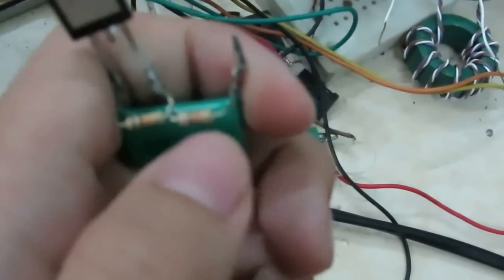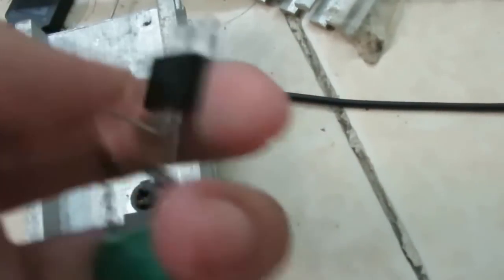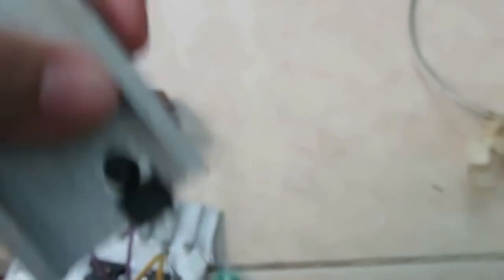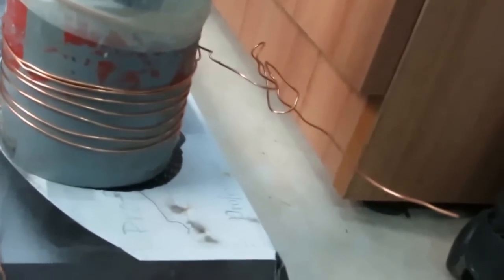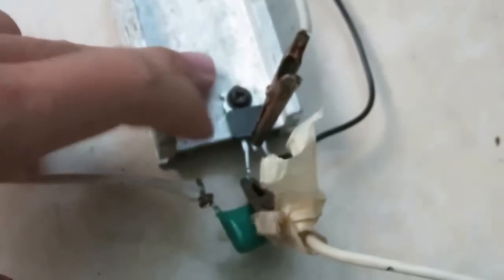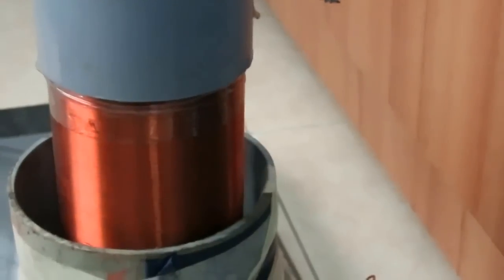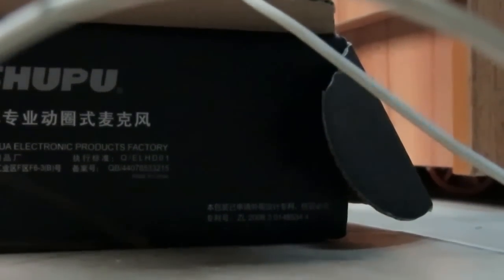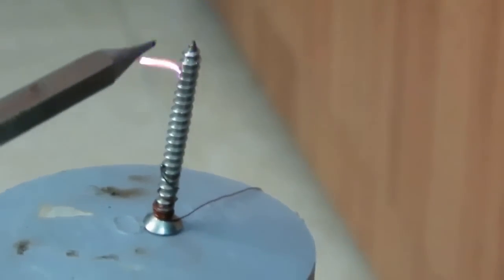How To Make Mini Tesla Coil "Powerful'' V.1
Sorry my English not well :)